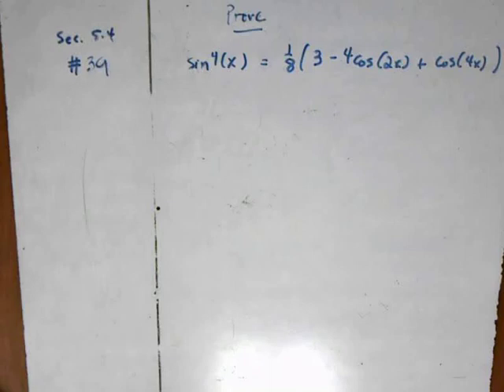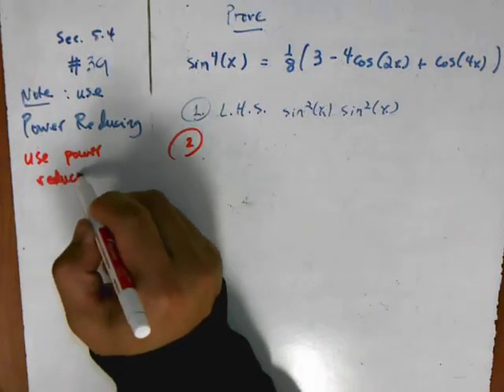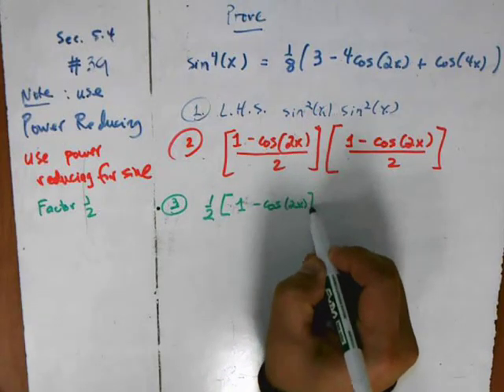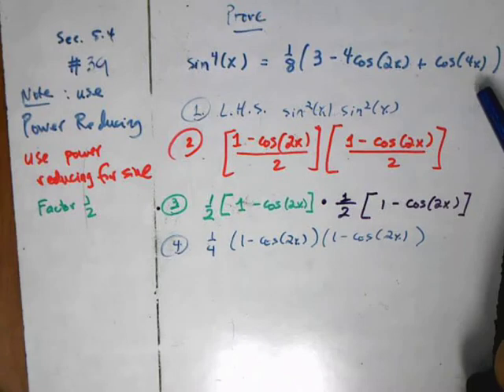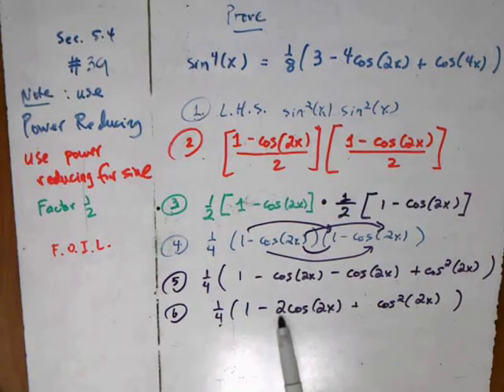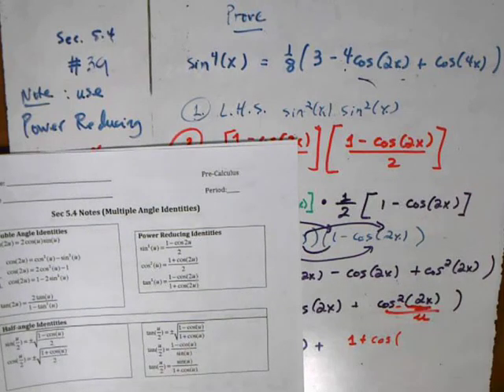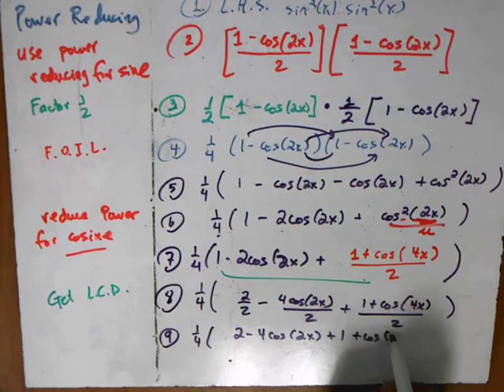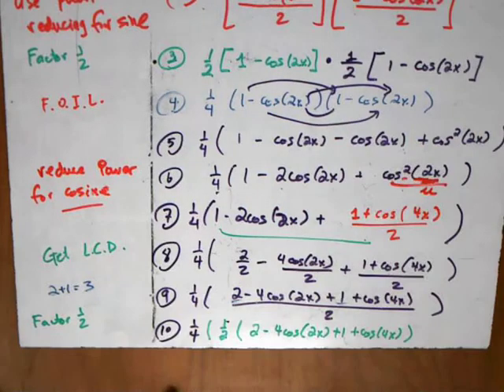5.4 HW #39 FULL 2013 Dec 10 18 44 25